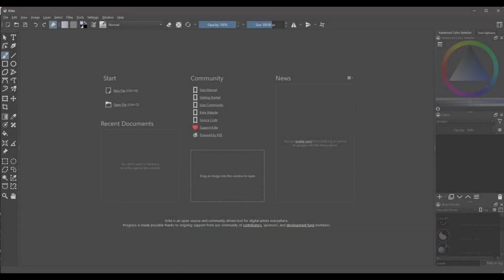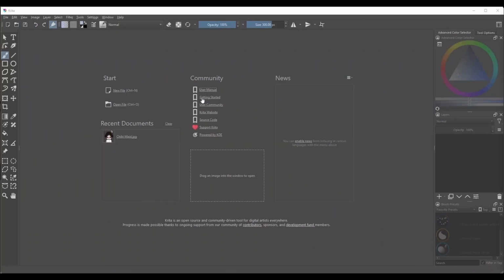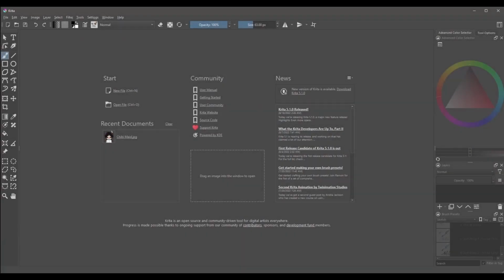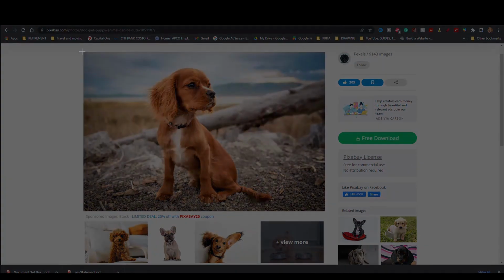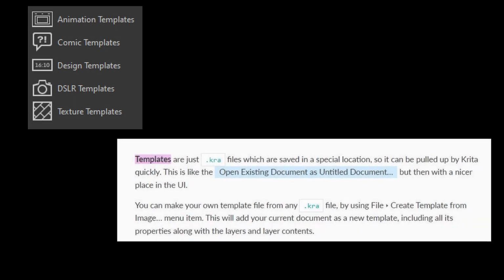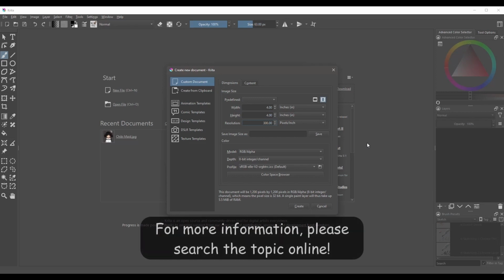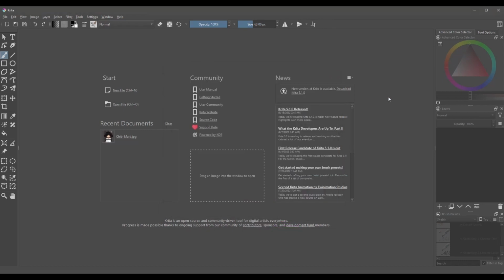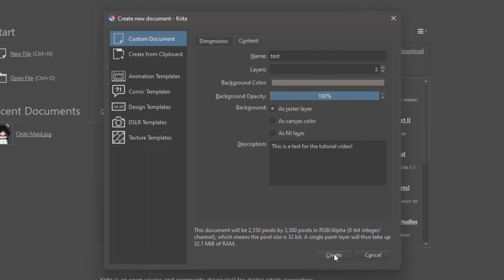KRITA 5.0 - AN IN-DEPTH LOOK (Welcome Page & New Document) Everything you need to know + extra tips!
Hello everyone,
This is another in-depth look at Krita. In Episode 3 I am showing you in detail the welcome page. We will look at every four sections (Start, Community, News, and Recent Documents). I will talk about what documents you can and cannot open, how to create a custom document, how to create a document from a clipboard (with demonstration), how to save a template, and later, how to remove it (with demonstration). This episode is filled with tips.

Chapters:
00:00 Introduction
00:22 Exploring the welcome page (looking at every four sections)
03:18 Extra Tip: Dragging an image to open it.
03:37 Exploring the New Document Dialog Box
05:20 Demonstration: How to create a document from a clipboard!
07:20 Let’s create a custom document.
08:54 Showing you how to save your custom template (another demonstration)
09:22 Showing you how to remove your custom template from the new document dialog box drop-down menu.
12:23 Conclusion

If I omitted anything, please let me know.
As always, if you have an extra dollar in your pocket, make sure to donate it to Krita.
This is my way to help. My goal is to give every month. Maybe one day!!! 😍😊

Link to the Amazon store: